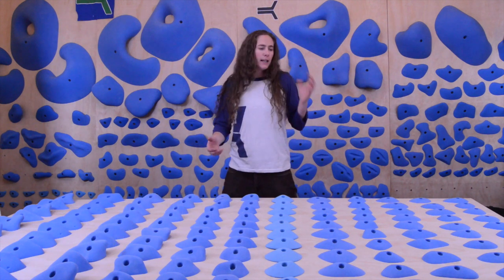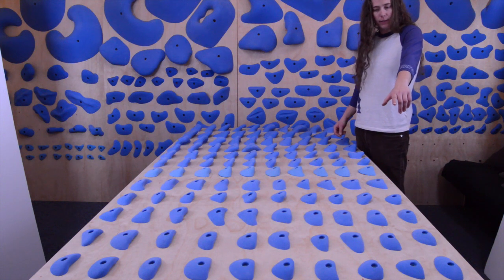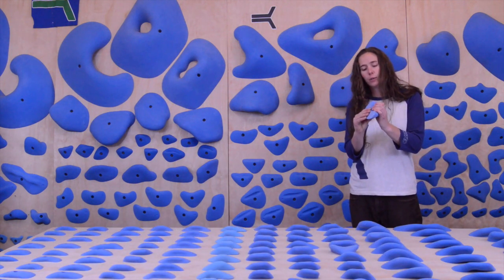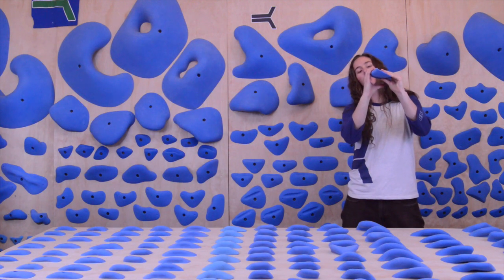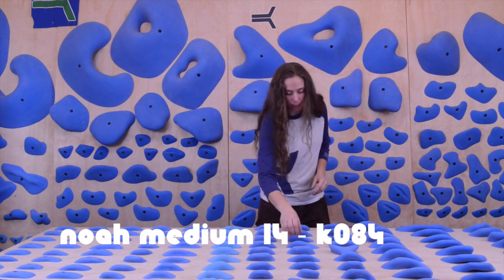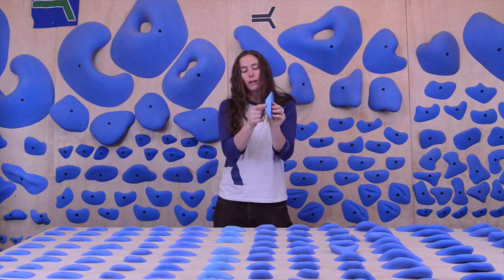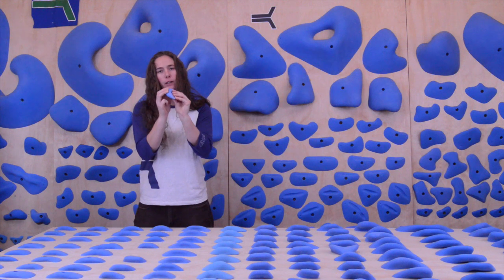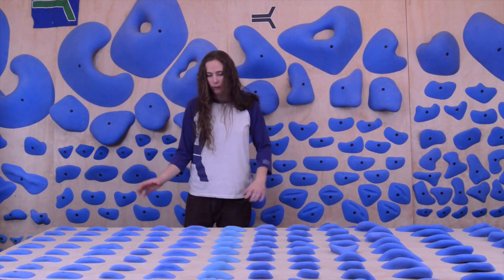Kilter Shape Philosophy - Noah 2015 sets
Jackie explains the philosophy behind Kilter's new holds in 2015.